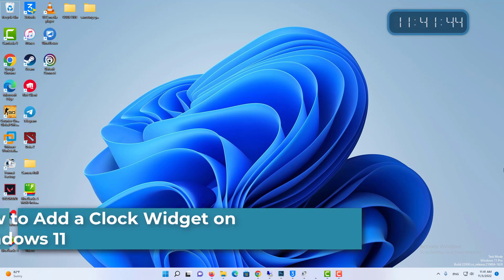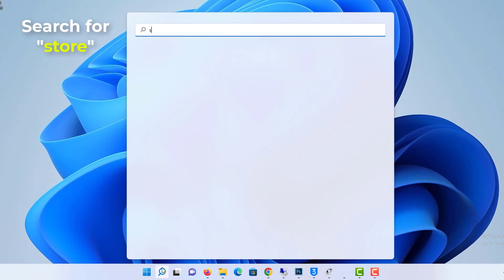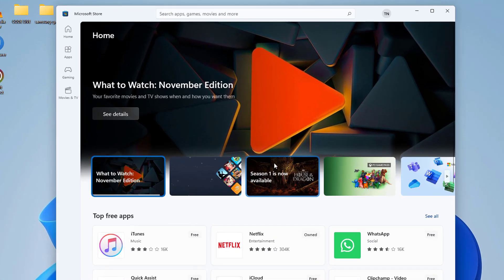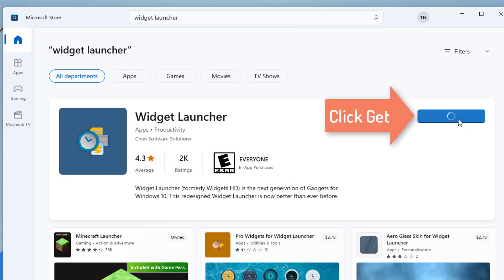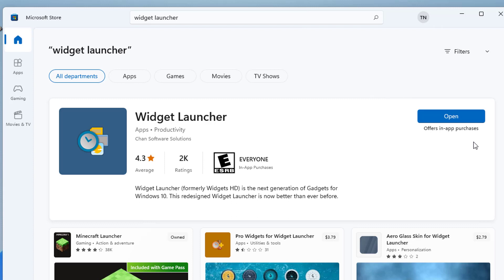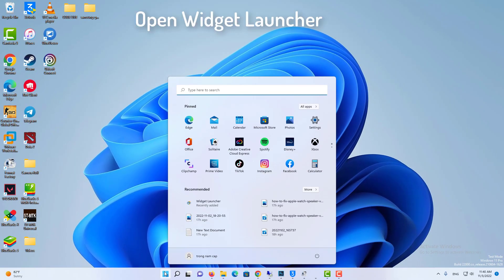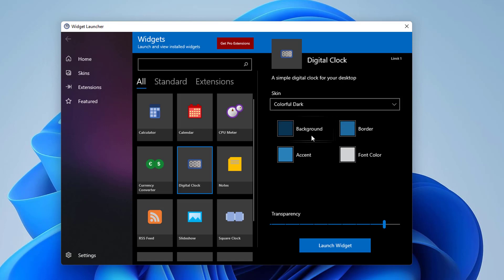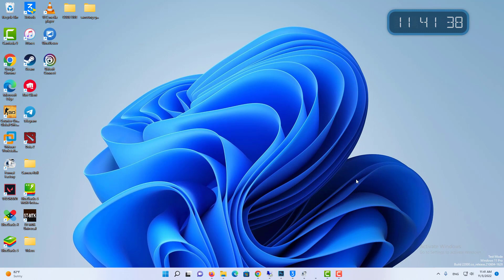How to Add a Clock Widget on Windows 11 | Windows 11 Desktop Customization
This video will show you how to add a clock widget on your Windows 11 PC.

Clock widget Windows 11 download - Widget Launcher in the top comment.